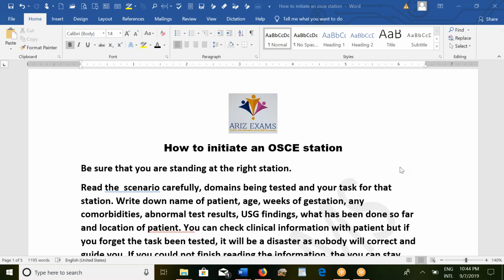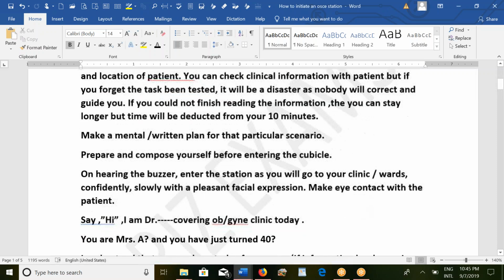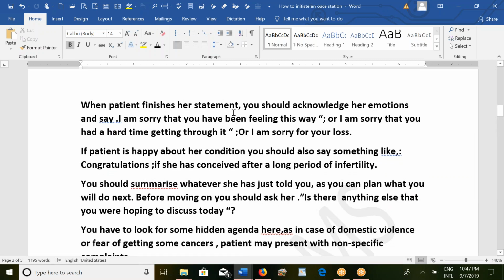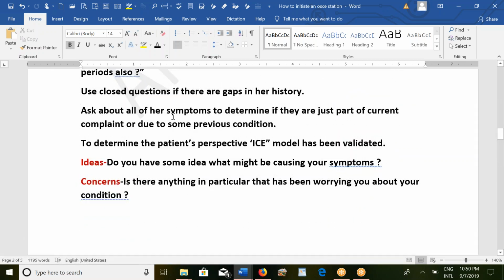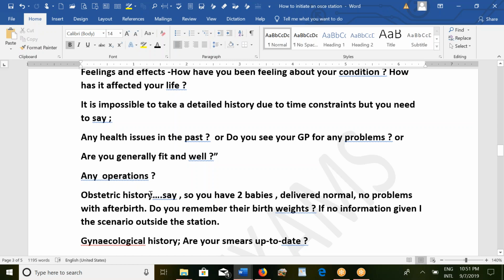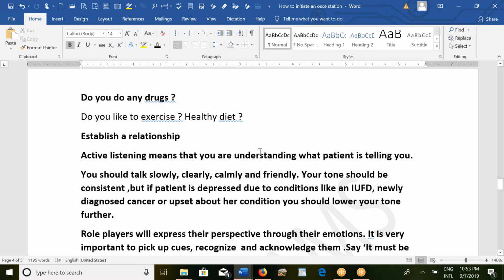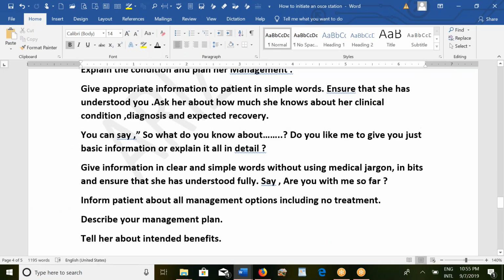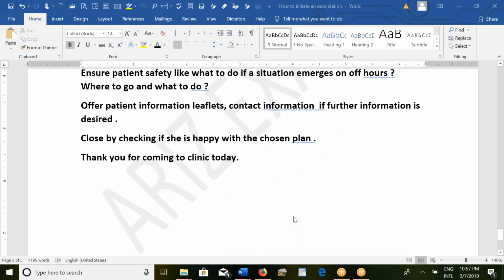How to start OSCE station 2019 09 07 22 44 MRCOG 3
ARIZ EXAMS MRCOG Part 3: How to start an OSCE station